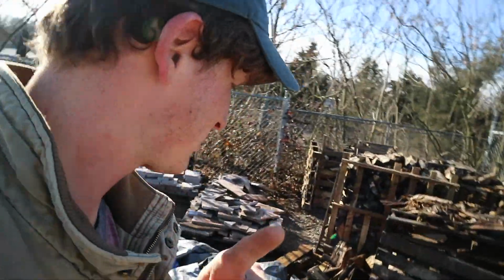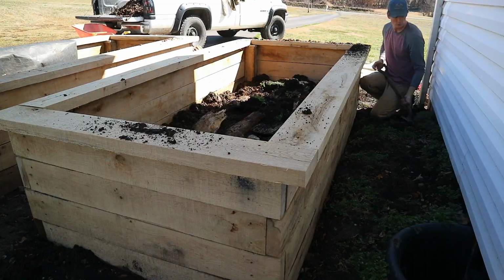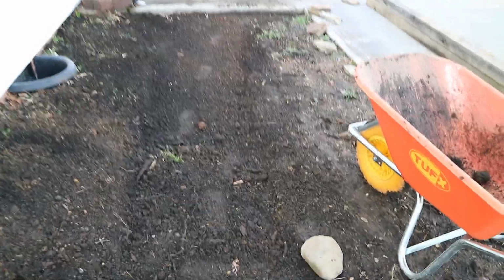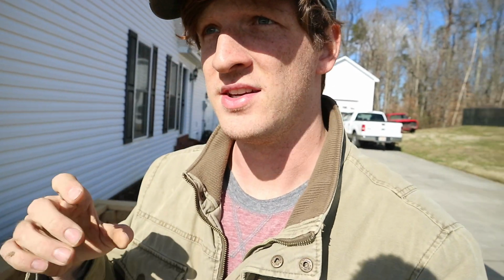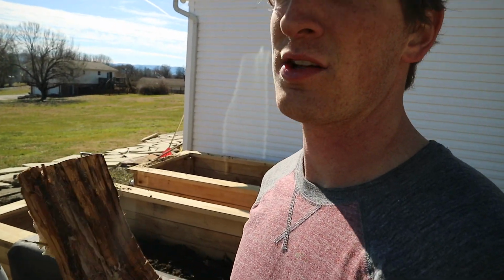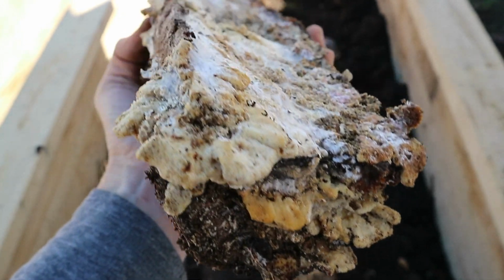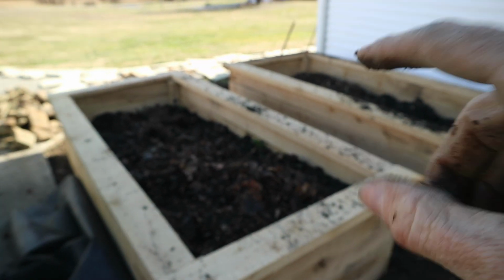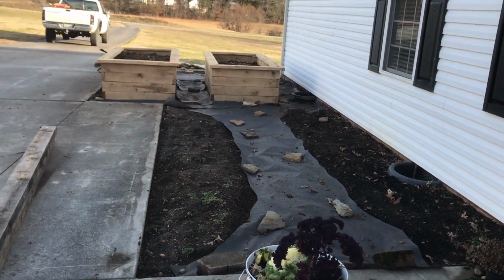Filling RAISED BEDS | Edible Landscape Story Ep 4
Join in on the fun as we continue the creation of this edible landscape. The raised beds get filled while the surrounding area is cut in for the pea gravel and flagstone coming in soon!
Benj aka Gardenguy